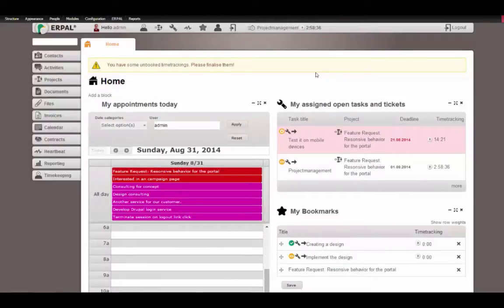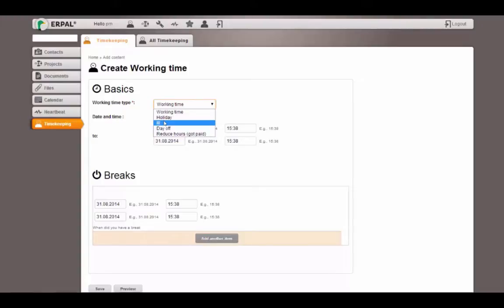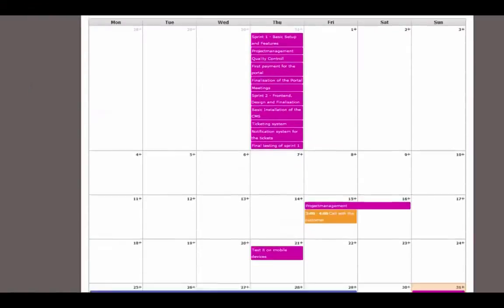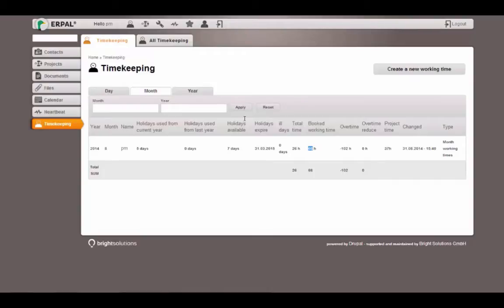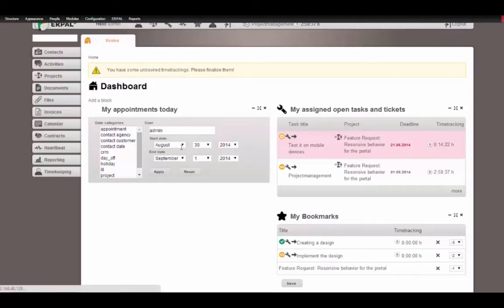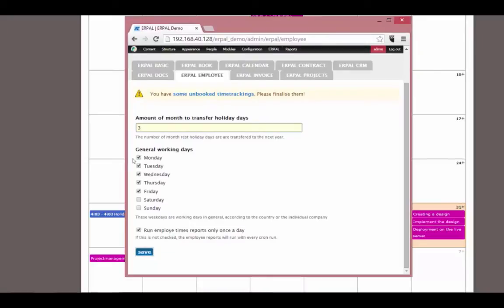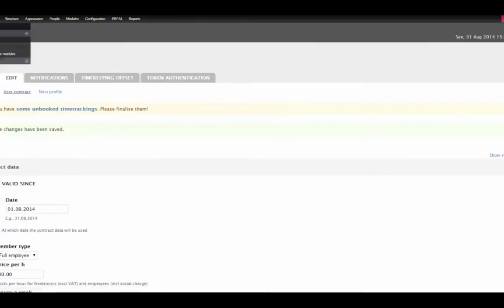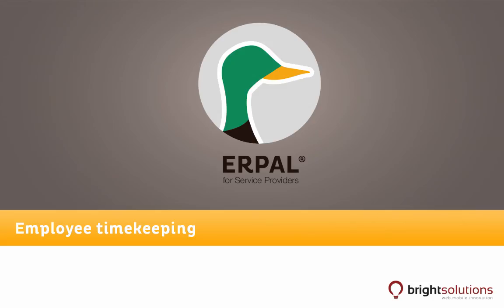07 ERPAL for Service Providers - Employee timekeeping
In this screencast you will learn how to use the open source solution "ERPAL for Service Providers" to control and report your working time, over hours, ill days and holidays of your employees.